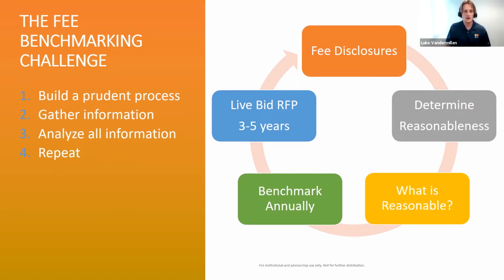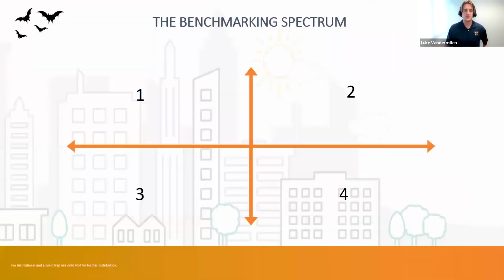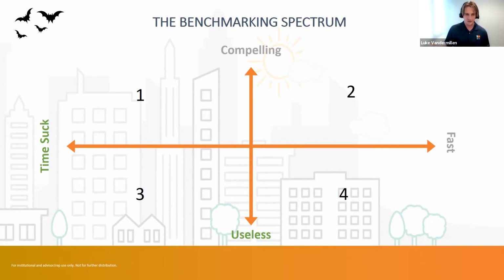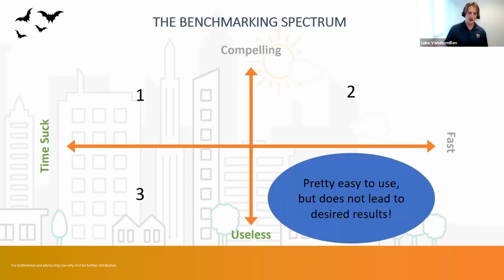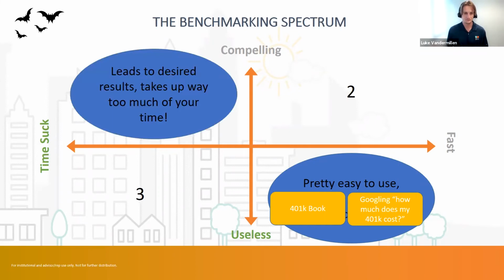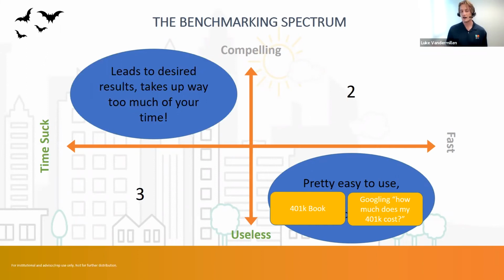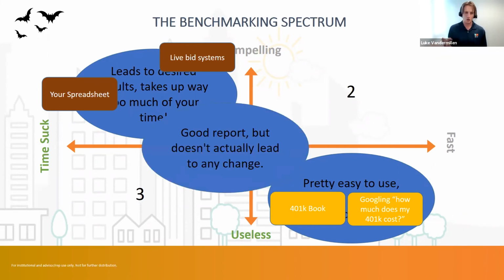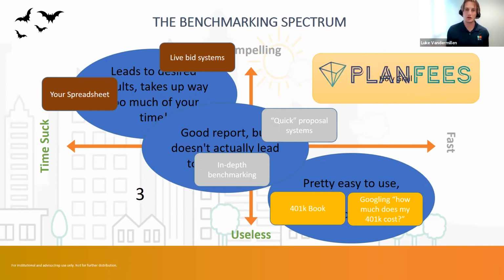Building a Prudent Retirement Plan Benchmarking Process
How you can build a prudent and repeatable benchmarking process for your plan sponsors so you can document every single decision you make, to ensure you are covered in case of an emergency.